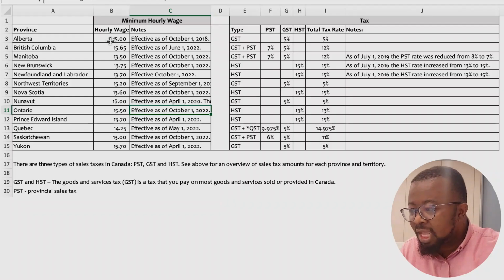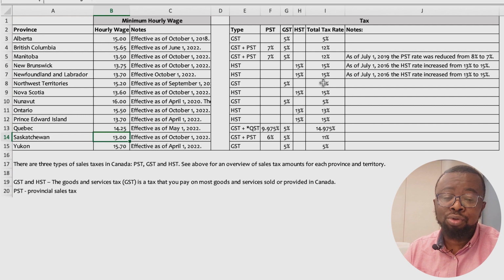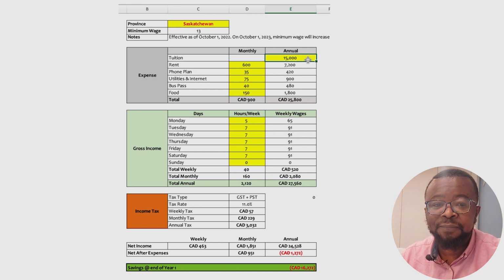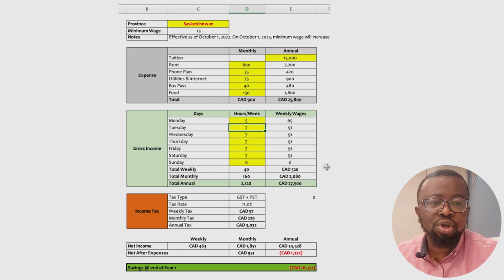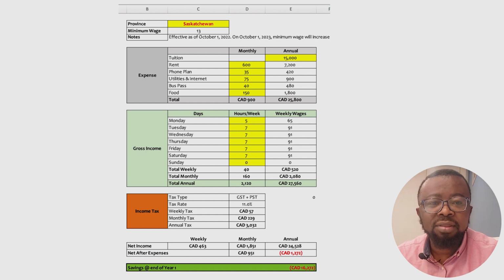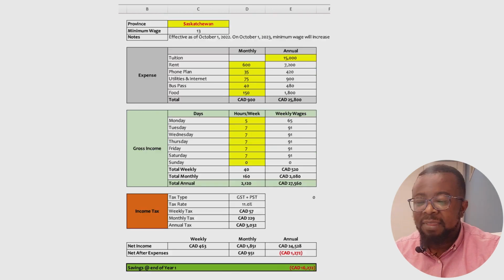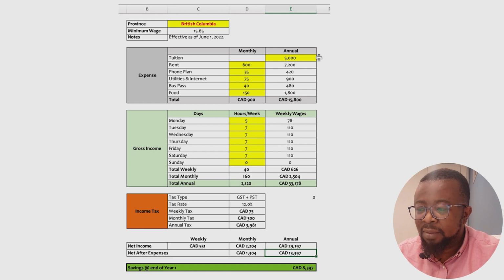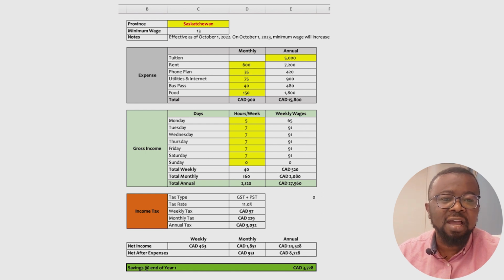Budgeting To Study In Canada As An International Student Before You Arrive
Can You Pay Your Full Tuition as an International Student  is one question that every potential student tend to ask. To be able to pay your tuition and living expenses whiles in Canada or when you hear someone scream that they survived in Canada  working as a student,  there are few factors that you will have to consider because no two situations are the same:

**Link to Expense Calculator Sheet (Download to your computer first & Use)

// CAMERA GEAR USED:
○ My camera
○ Vlogging lens
○ SD card
○ Vlogging tripod
○ Studio lights

○ Motivated Money
○ Die With ZERO
○ The Simple Path to Wealth
○ Your Money or Your Life
○ I Will Teach You To be Rich
○ The Barefoot Investor
○ Money Made Simple by Noel Whittaker
○ Atomic Habits
○ The 5am Club: Own Your Morning, Elevate Your Life

· Any information shared on this channel is based on my own experience, opinion, research and hence should not be considered Legal Advice, I am not your Lawyer.
· So I assume no liability for how the information on this channel is used or interpreted and hence take no responsibility for any decisions that are made with regards to your visa application or life based on the information shared on this channel.
· Your commitment to your visa application or life is critical so please do your own research or consult a professional before making any kind of decision.